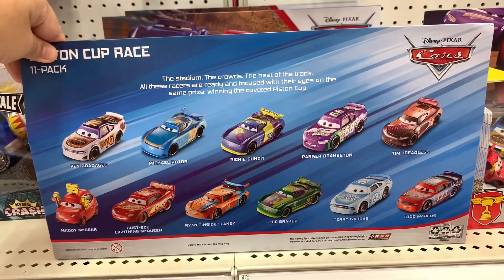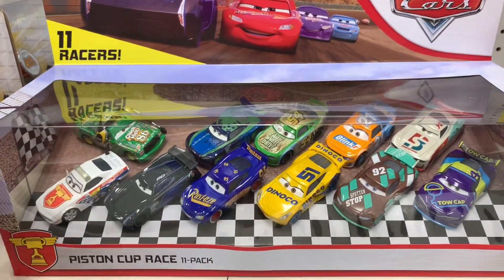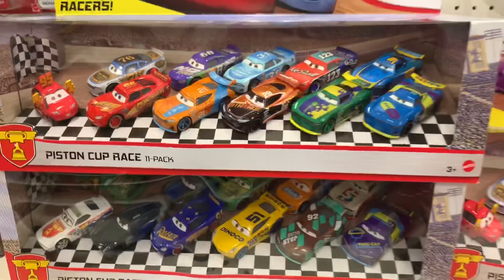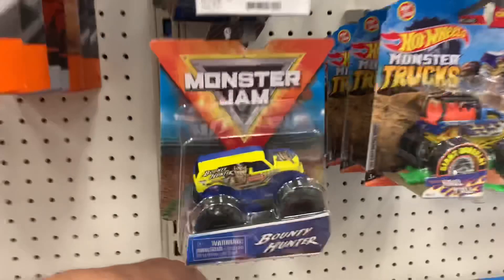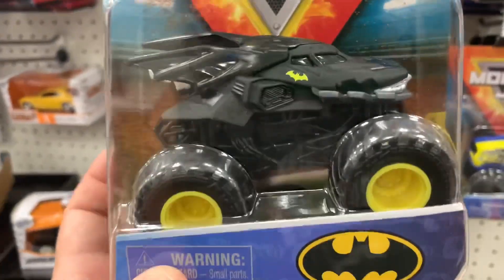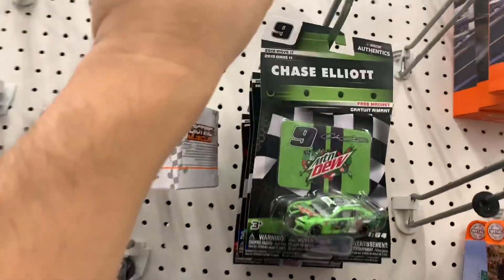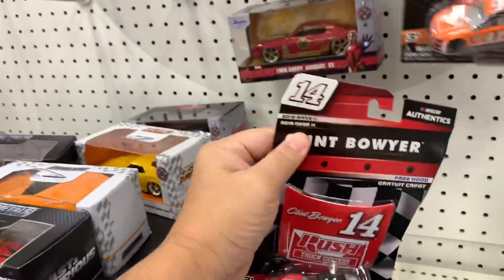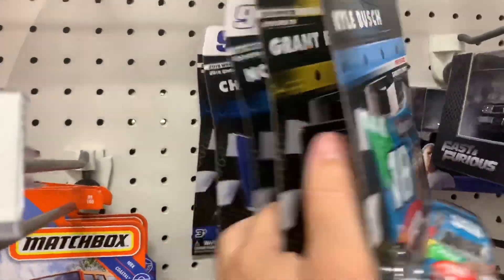New Disney Cars Piston Cup 11 Pack - TOY HUNT, Monster Jam, Nascar Authentics - TOILET PAPER is BACK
FamilyToyReview hasn’t found any new cars but we did find some new piston cup race 11 packs, monster jam trucks, and nascar authentics.

Disney Cars Fan SHAVES a 95 McQueen on his head - Jonas Carvers Camino Disney Cars Giveaway!

Welcome to the Dad Vlog channel where I take you on collectible toy hunts, do some food reviews, and cool dad stuff like crafts.